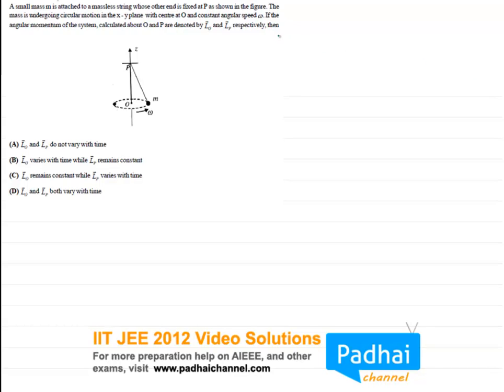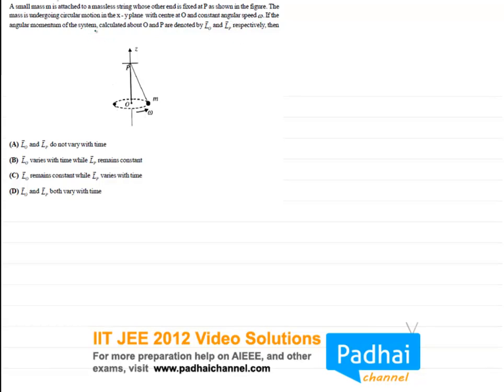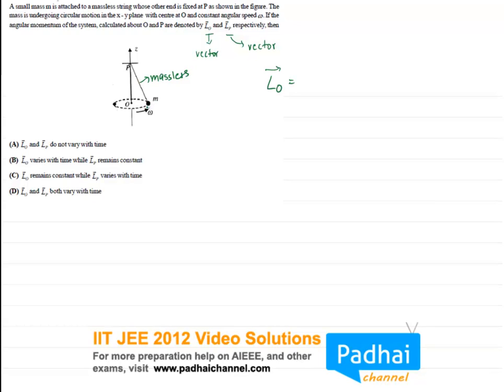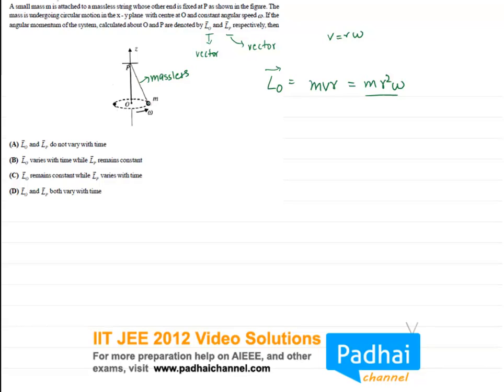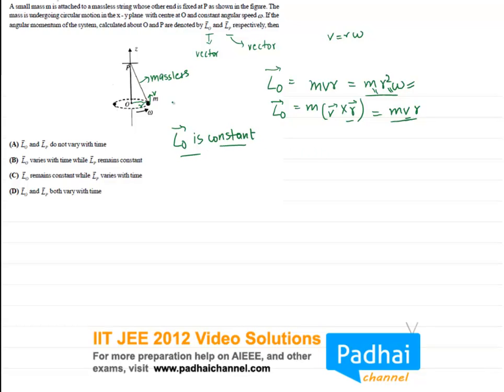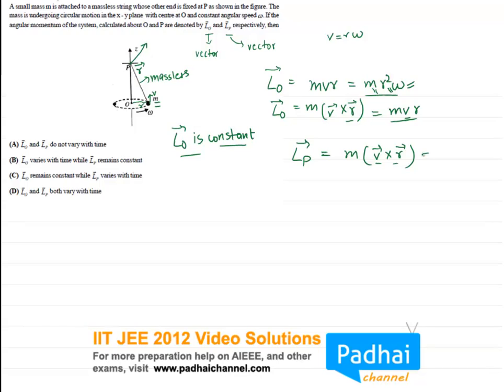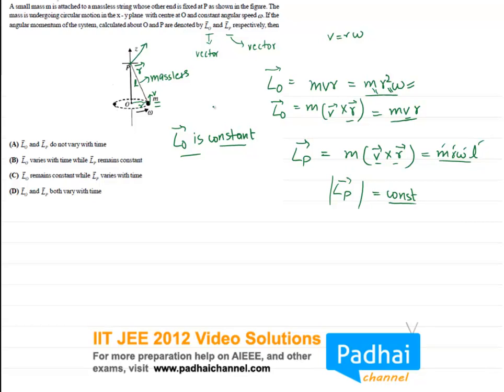IIT-JEE 2012 Physics Solution 7